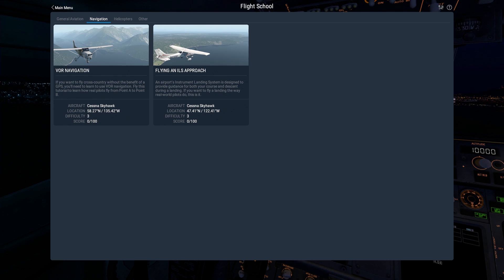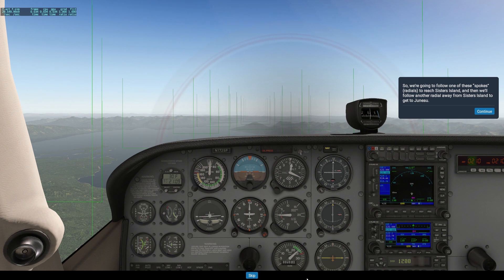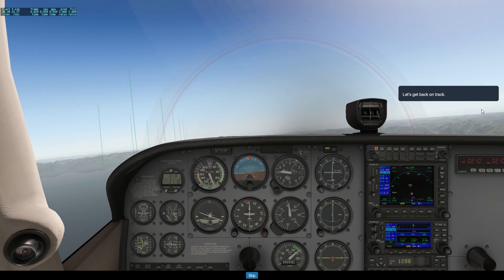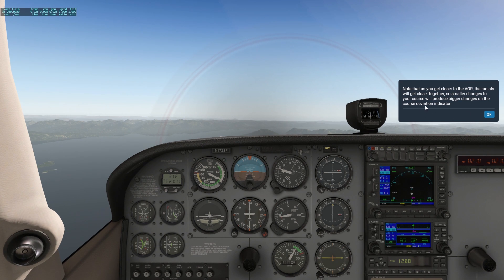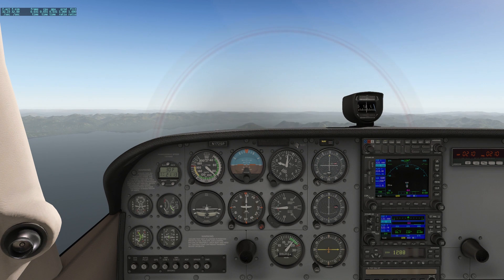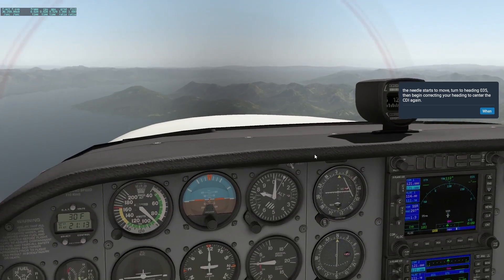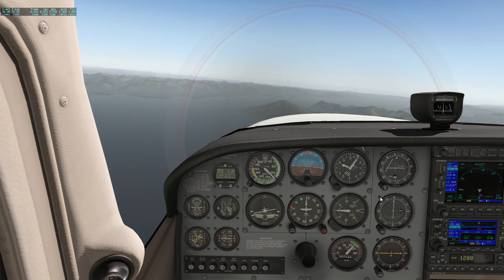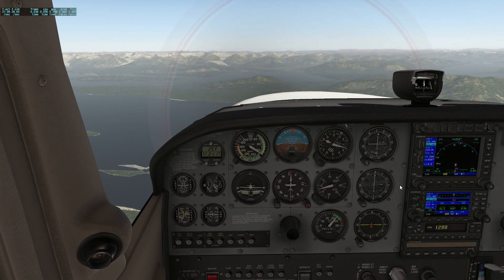X-Plane 11 Flight School #3 - VOR Navigation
We learn how to properly fly to and from a VOR in X-Plane 11 in Alaska!